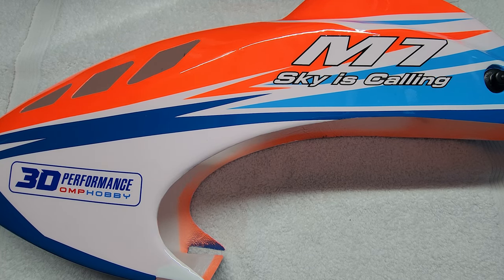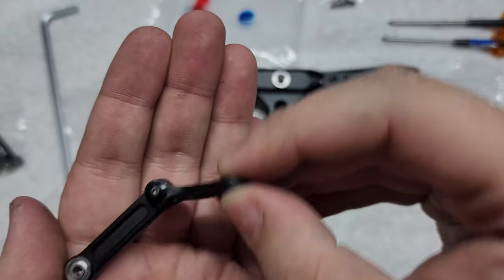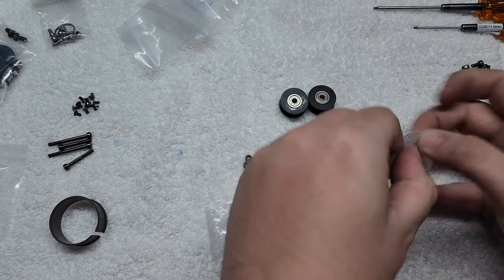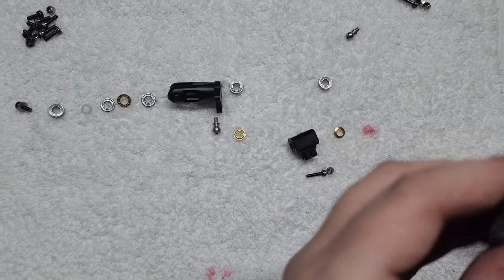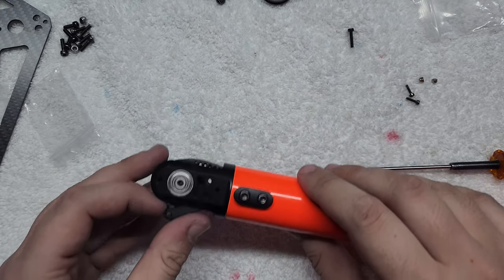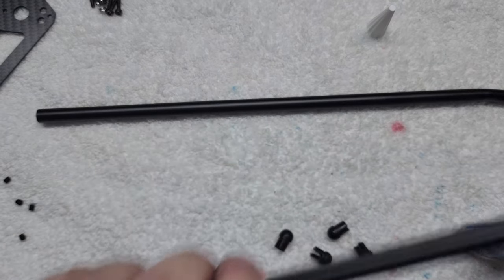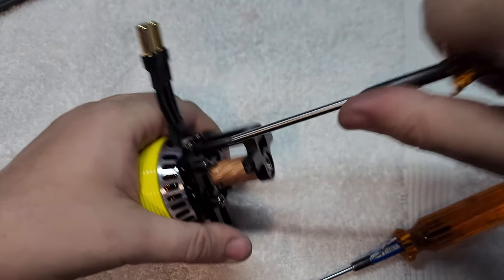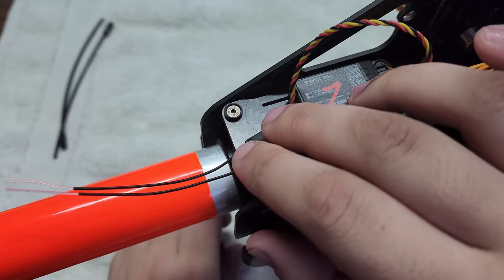OMPHOBBY M7 | Build Video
Join me as I build my new OMPHOBBY M7 "Sunset Orange".
A thoroughly enjoyable and easy build with the same OMP quality you know and love.

Thanks to Sennheiser (not sponsored) for their excellent "XS-Lav" USB-C lavalier microphone.  The audio quality is always so much better when I use it, which I did for most of this video.

00:00:00 Intro
00:00:33 The Main Rotor
00:16:22 The Main Bearing Block
00:18:31 The Upper Frame
00:21:04 The ESC Tray
00:23:15 The FBL Mount
00:25:55 The Canopy Mounts
00:27:16 The Tail Belt Idlers
00:32:38 The Main Gear & Pulley
00:34:49 The Motor Mount
00:36:07 The Main Gear (Install)
00:38:00 The Tail Rotor
00:42:02 The Tail Case Idler & Pitch Slider
00:44:16 The Tail Pitch Arm
00:46:14 The Tail Case
00:53:46 The Tail Installation
00:56:53 The Lower Frame (Start)
00:58:44 The Battery Release
01:00:05 The Lower Frame (Continued)
01:03:57 The Third Bearing Block
01:04:39 The Tail Servo Mount
01:05:28 The Landing Gear
01:07:15 The Motor Mount (Continued)
01:08:49 The Tail Pushrod
01:13:06 The Main Rotor Installation
01:15:38 The Electronics
01:17:27 Installing the Motor
01:21:13 Installing the ESC
01:23:57 Installing the Cyclic Servos
01:26:33 Installing the Tail Servo
01:27:53 Installing the Buffer Pack & Receiver
01:29:29 Finishing Up the Main Rotor
01:33:51 End of the Build / Outro